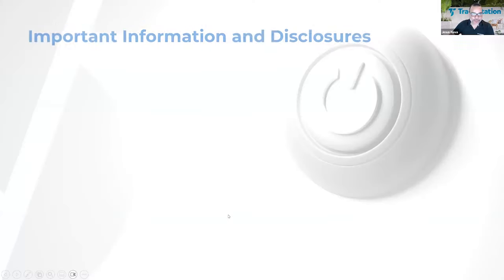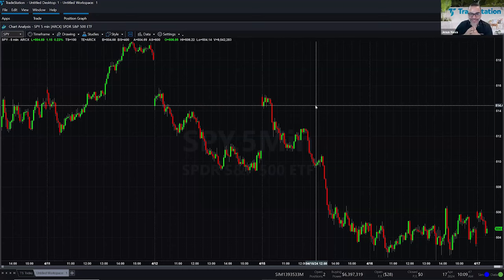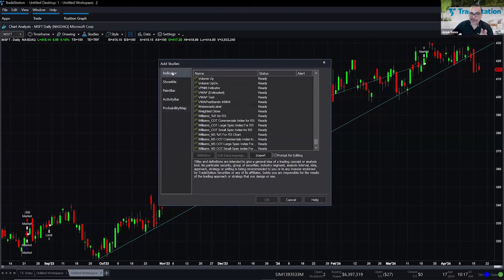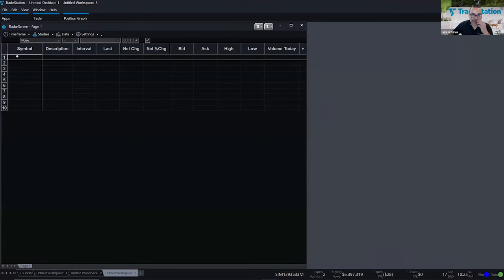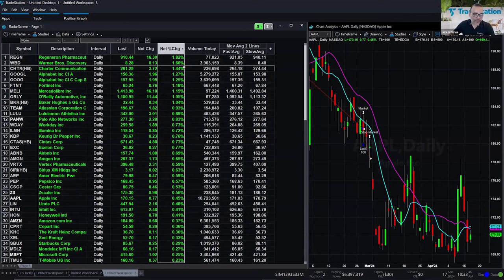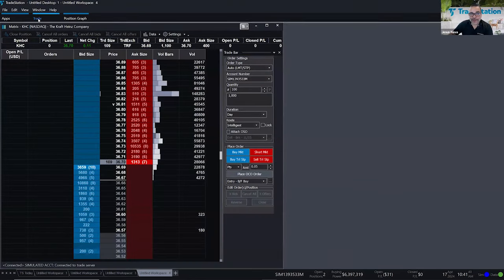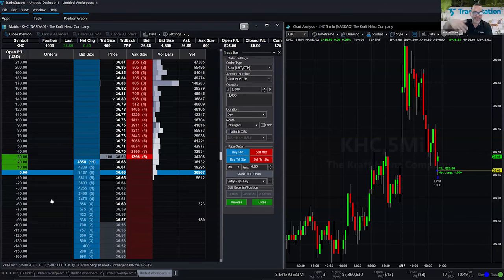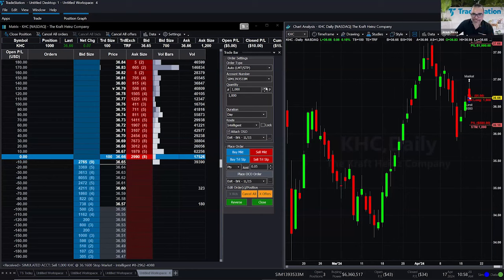Discover TradeStation's Desktop Core Features | April 17, 2024.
Take a tour of the TradeStation Desktop and learn how to unlock its powerful apps and features. Join us in this session and discover how our award-winning* platform can help you strategize your portfolio and trade more effectively:

• Navigate the platform with ease and explore ways to organize your workspace
• Analyze the markets with charting tools, technical studies, and drawing tools
• Place trades and monitor your positions efficiently
• Scan and filter symbols in real-time